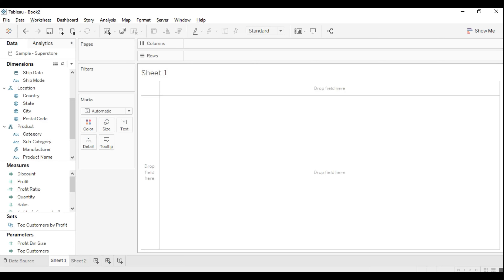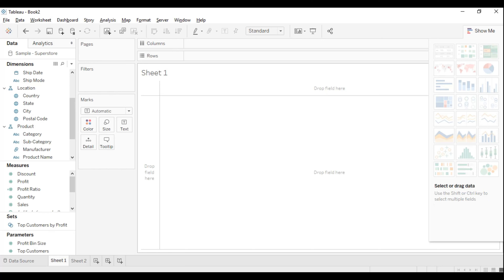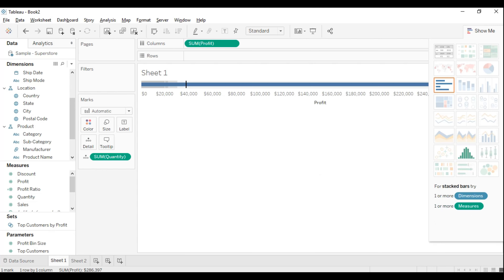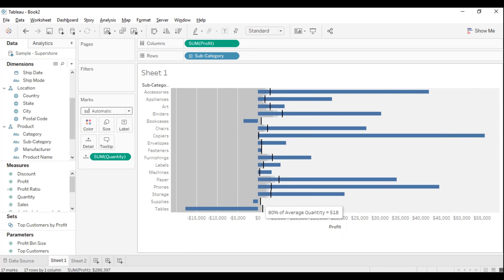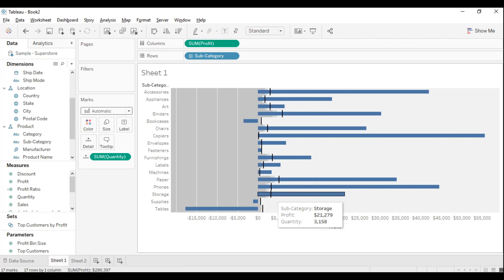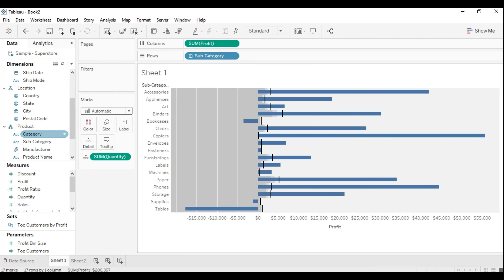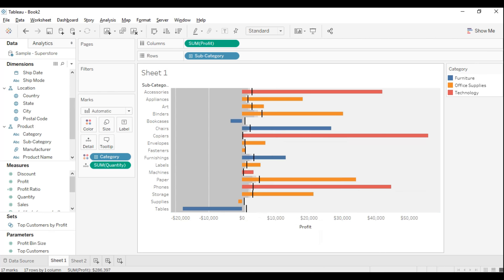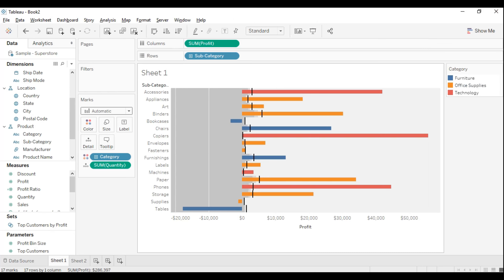How to Create a Bullet Chart in Tableau | Tableau Tutorial For Beginners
A bullet chart is a variation of Bar chart. In this chart, we compare the value of one measure with another measure in the context of finding the variation in the first measure within a range of variations in the second measure. It is like two bars drawn upon one another to indicate their individual values at the same position in the graph. It can be thought of as combining two graphs as one to view a comparative result easily